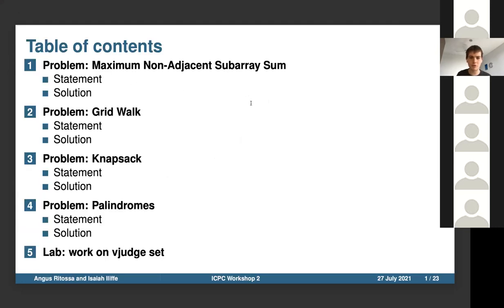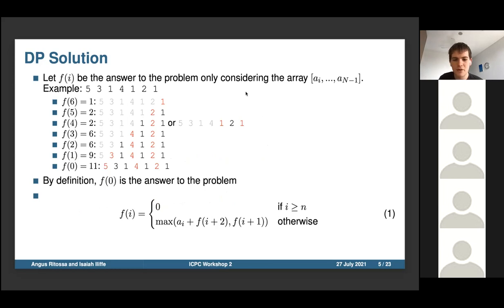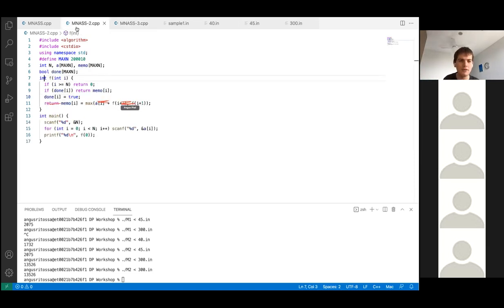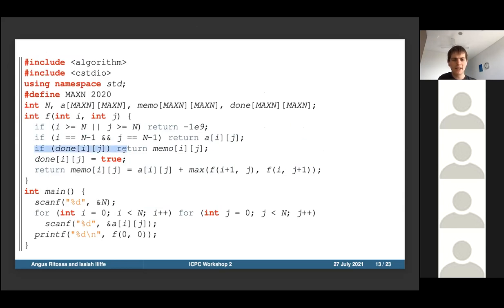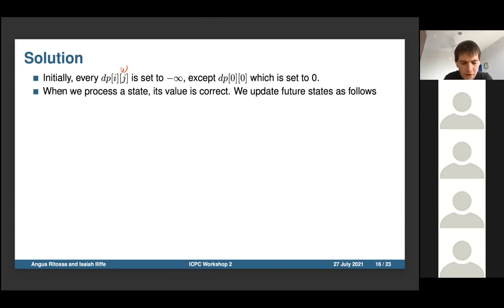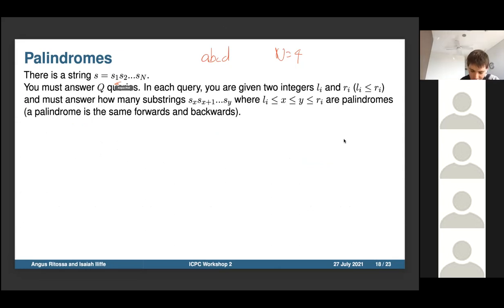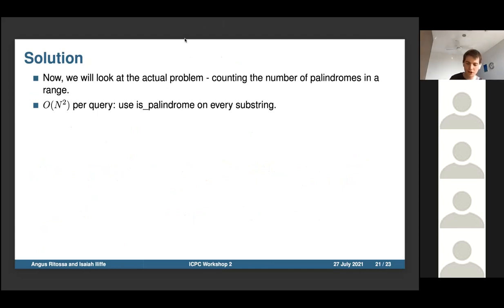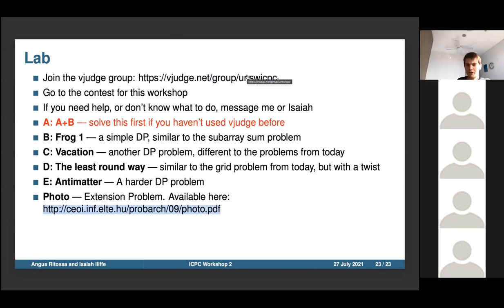Dynamic Programming - Main Workshop